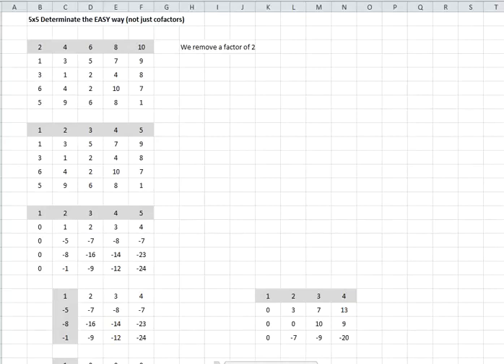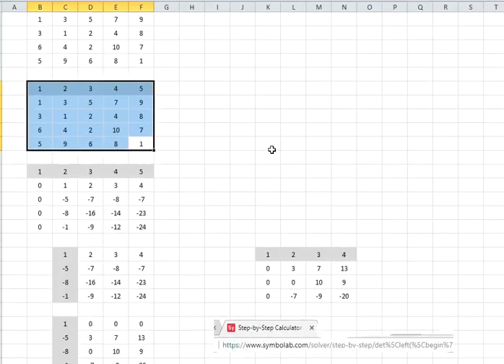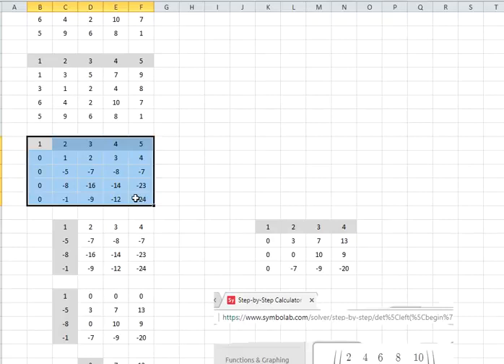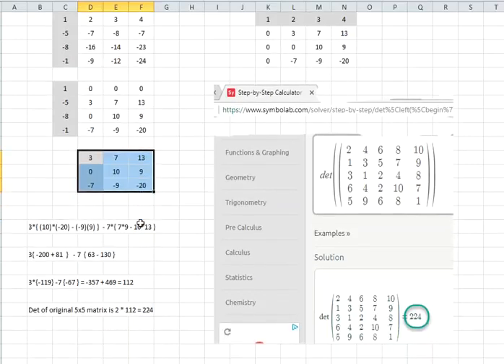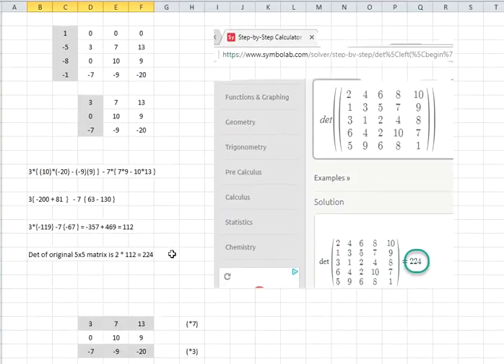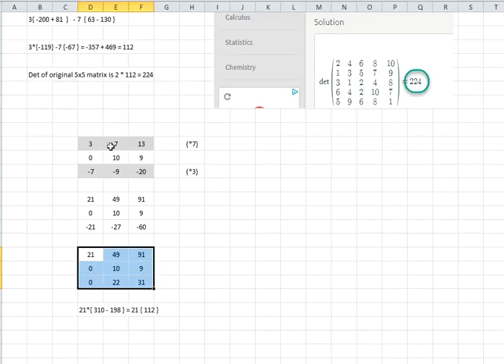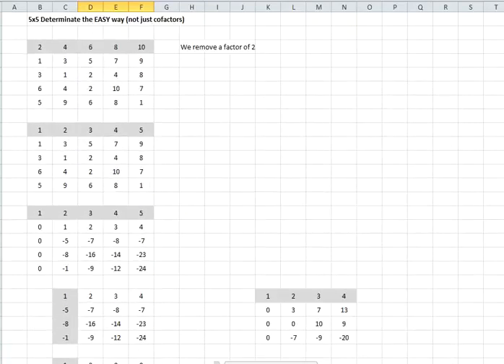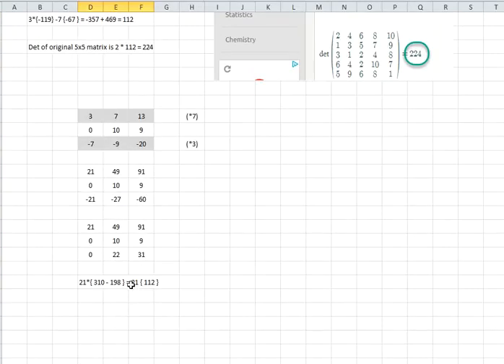5x5 Determinant the EASY way not just cofactors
We find the determinate of a 5x5 matrix using cofactors and two other techniques, which is much easier than using cofactors alone.